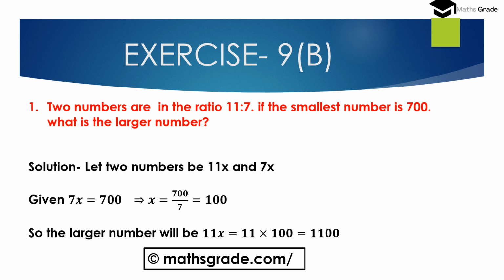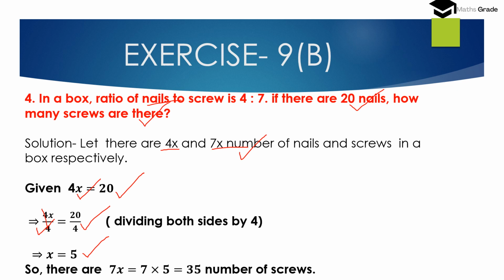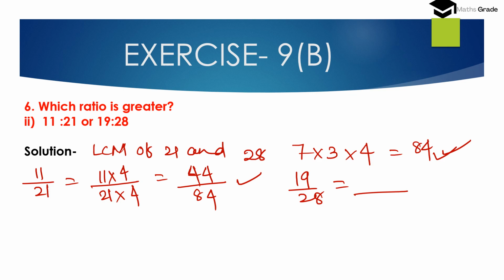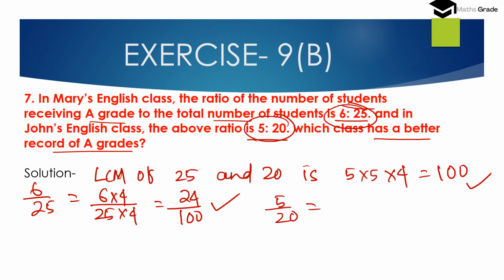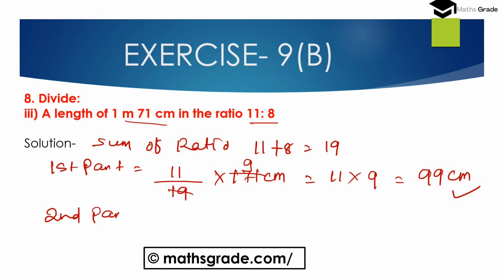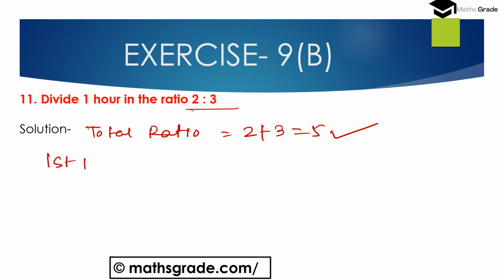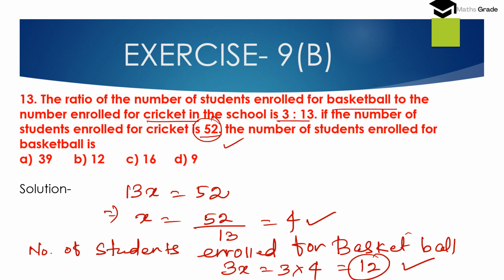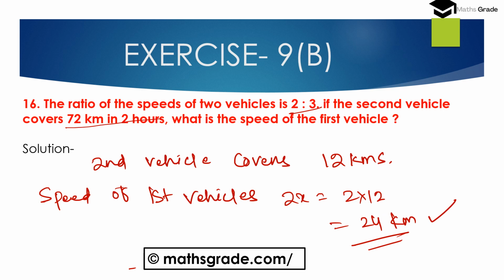COMPOSITE MATHEMATICS CLASS 6 CHAPTER 9 FULL EXERCISE 9(B) | MAMTA MUND | RATIO PROPORTION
COMPOSITE MATHEMATICS CLASS 6 CHAPTER 9 FULL EXERCISE 9(B) | MATHS GRADE | MAMTA MUND | RATIO PROPORTION
please JOIN my FB Group
some products used in online teaching
kyda kids boys cotton track pants
chopper club boys jogger track
graphics printed halves sleeves

COMPOSITE MATHEMATICS SOLUTION CLASS 6 || COMPOSITE MATHS TEXTBOOK RATIO PROPORTIONS FULL EXERCISE 9(B)
I AM SOLVING QUESTIONS OF COMPOSITE MATHEMATICS TEXTBOOK CLASS 6 FULL EXERCISE 9A of Chapter 9 RATIO, PROPORTION, AND UNITARY METHOD OF  EXERCISE 9(B)

HERE I AM EXPLAINING AND SOLVING ON TOPICS  RATIO, PROPORTION PROBLEMS
HOW TO FIND THE RATIO OF TWO QUANTITIES
HOW TO COMPARE TWO QUANTITIES.
HOW TO FIND THE SIMPLEST FORM OF RATIO
how to check WHETHER GIVEN RATIOS ARE IN PROPORTIONS OR NOT

COMPOSITE MATHEMATICS CLASS 6 CHAPTER 9 EXERCISE 9A